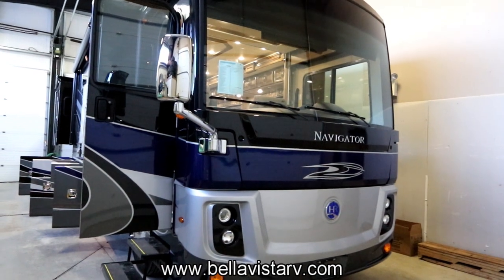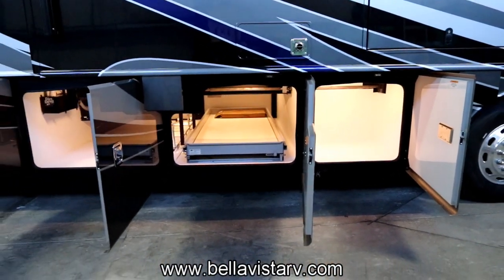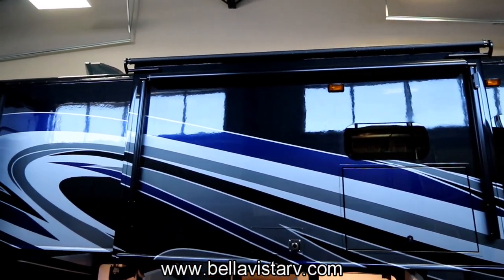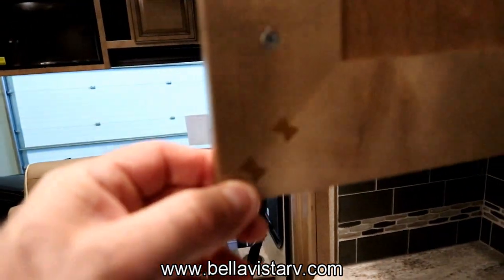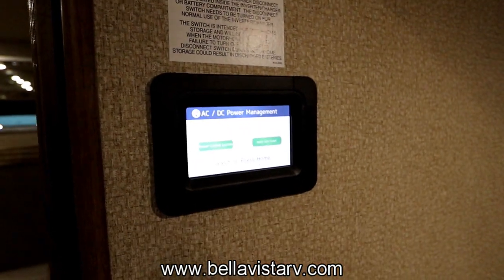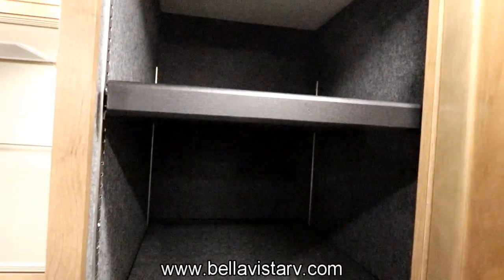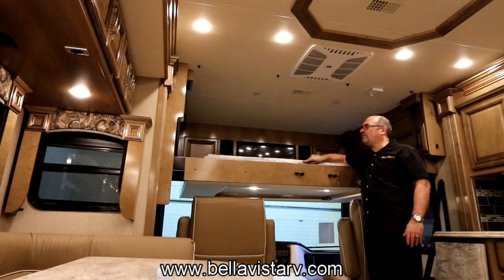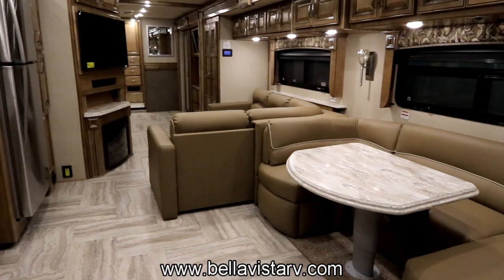2019 Holiday Rambler Navigator 38K Review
Bath & 1/2 Floorplan, Modular chassis, Tax Axle Coach stability in a non tag coach.  Built on an XCM Power Bridge Chassis.